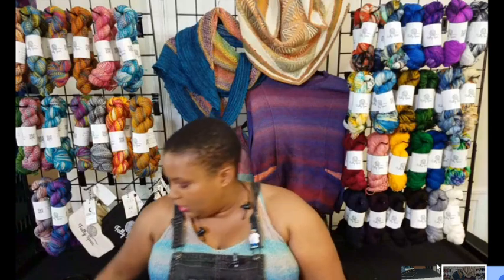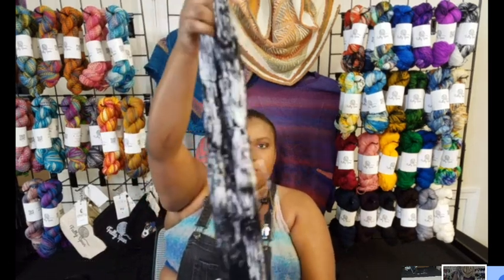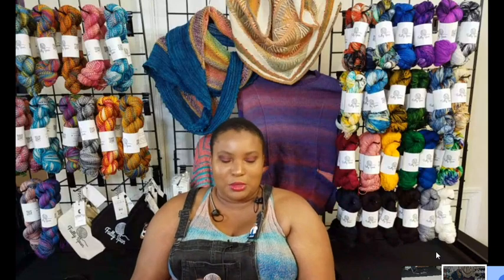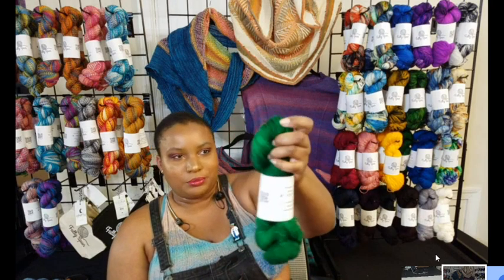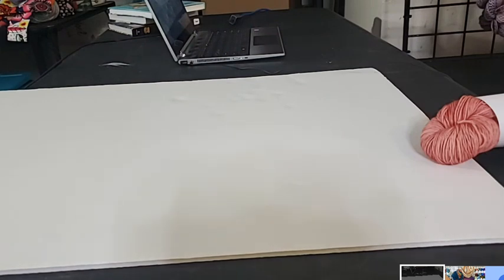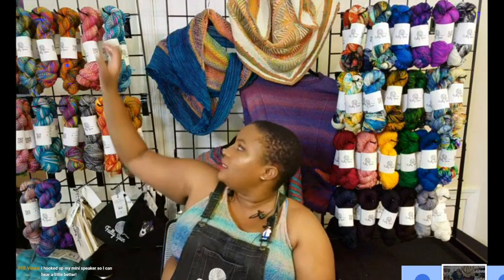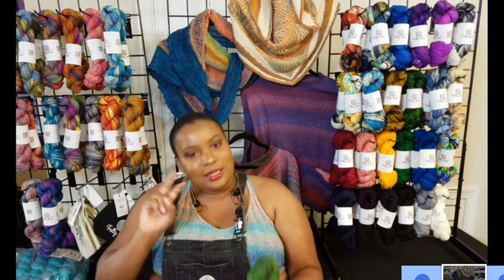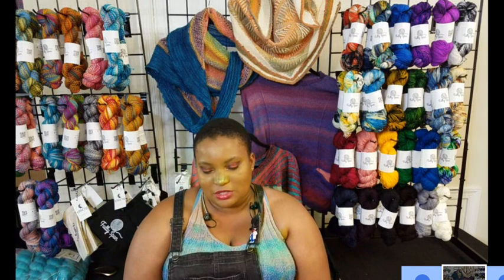Fully Spun Virtual Trunk Show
Join us live as we show you our new line of colorways and answer your questions. We are here to help with color matching and selection.